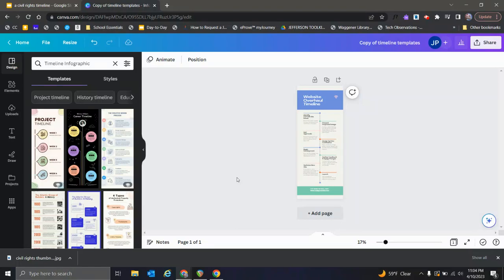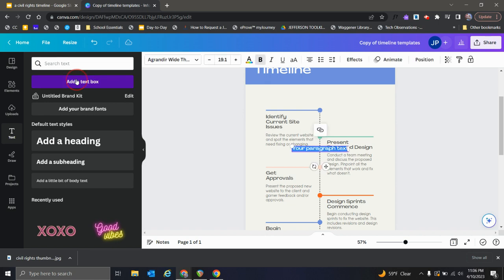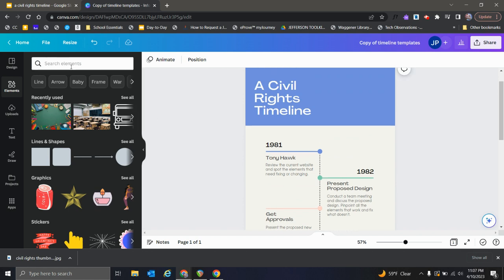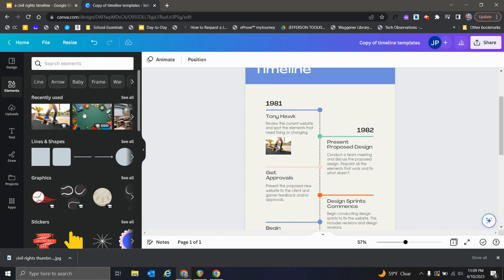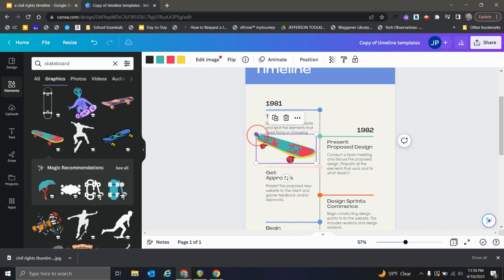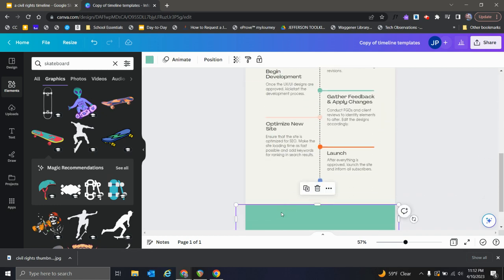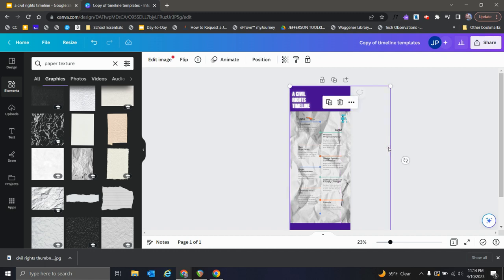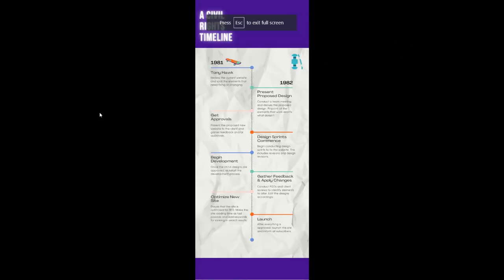A Civil Rights Timeline : Using Canva